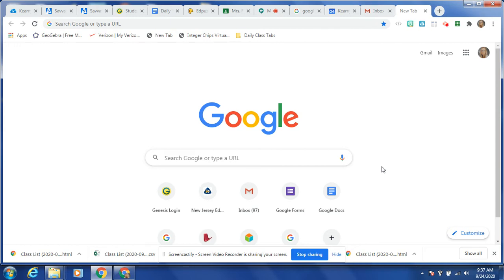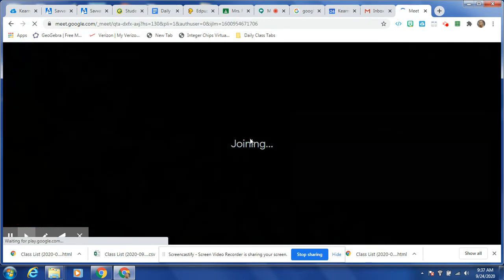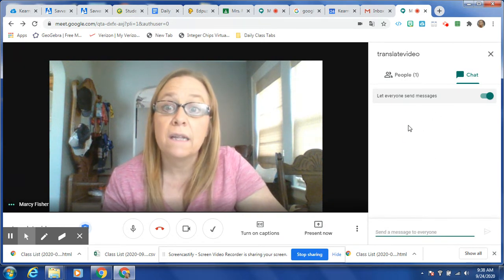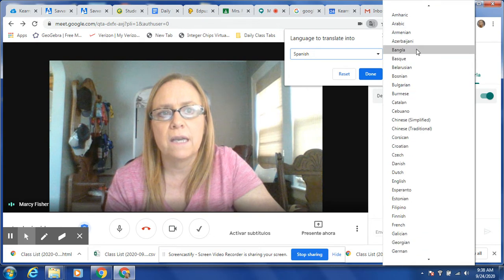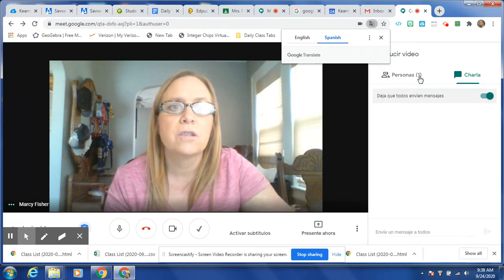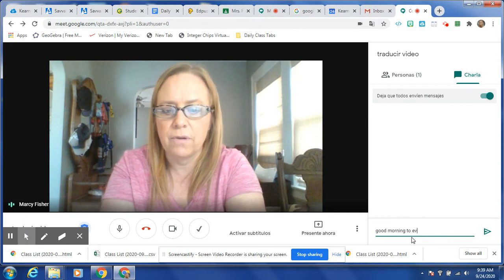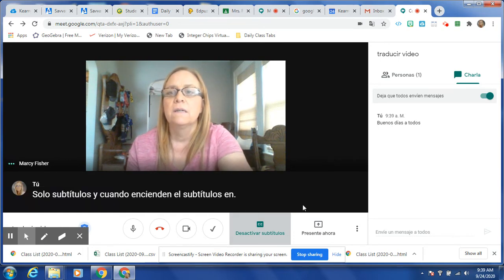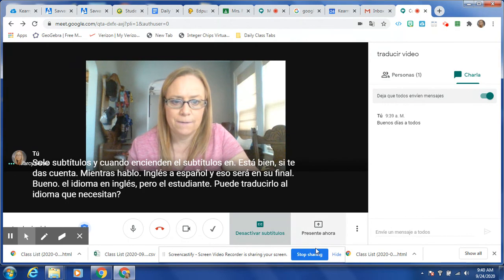Translation Option in Google Meet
Thank you Marcy Fisher from Lincoln for this helpful video!  Learn how to translate live Google Meets into any language of your choice!